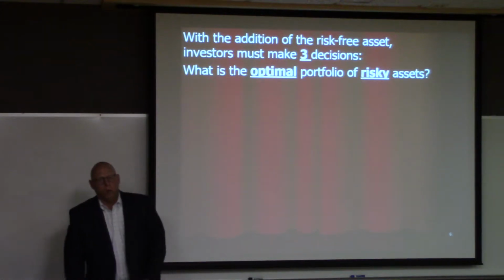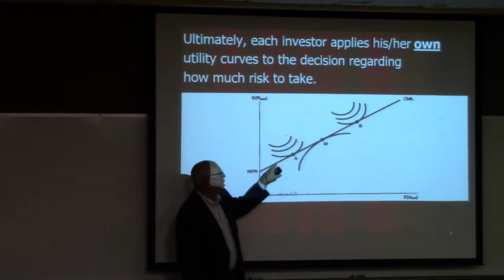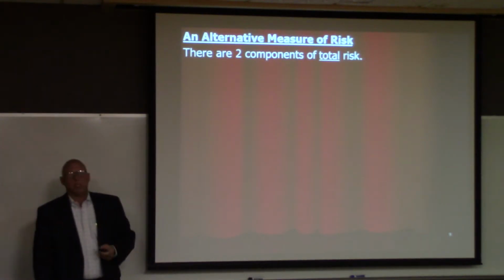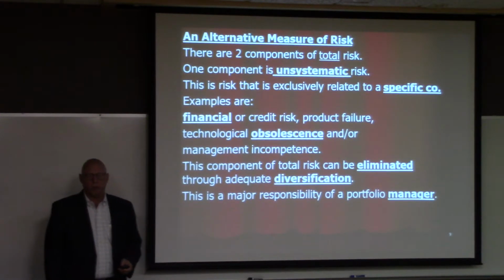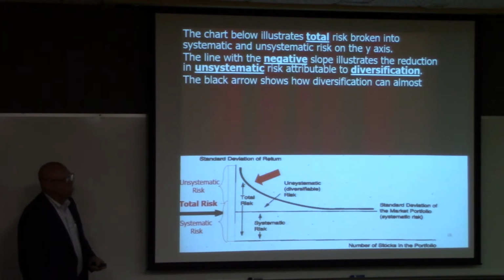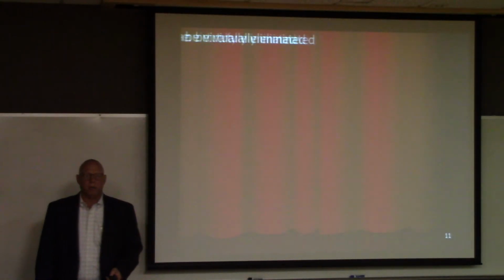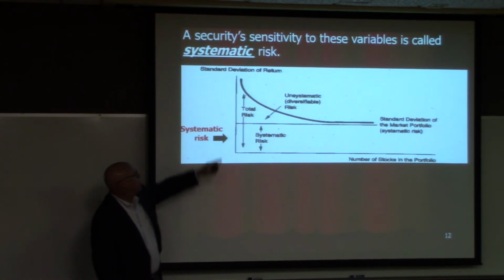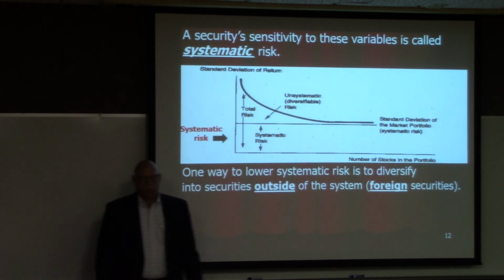Inv Chp 7 Clip 2 Slides 6 12